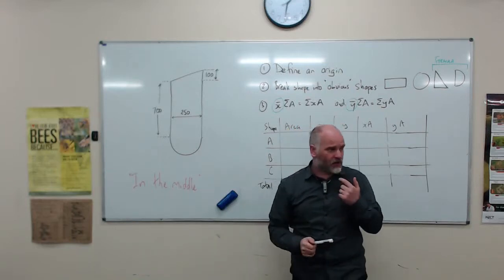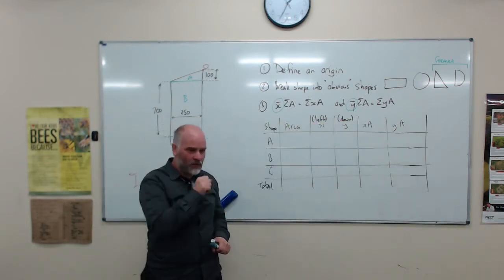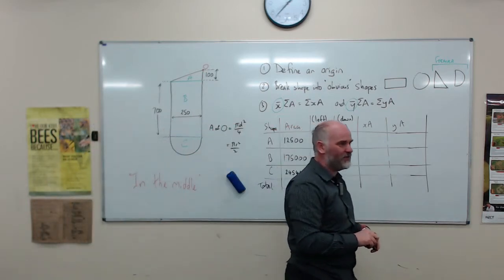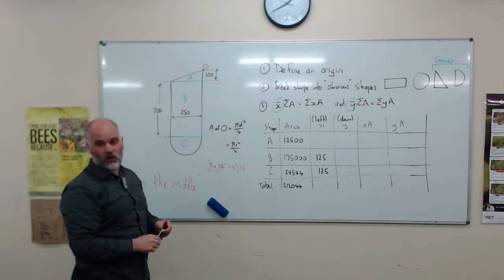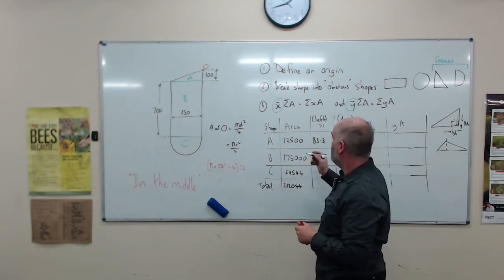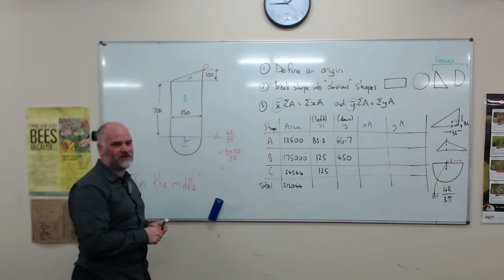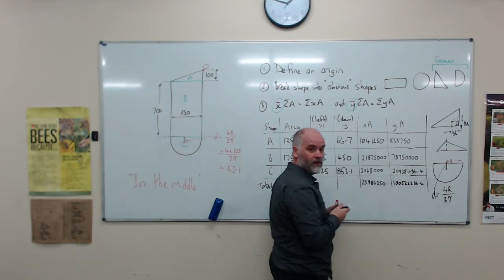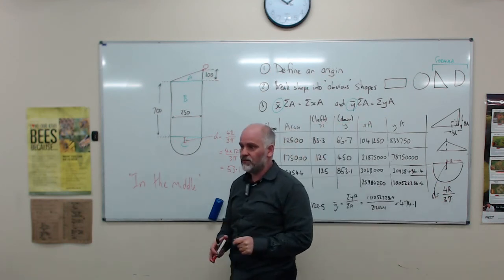Centres of areas example